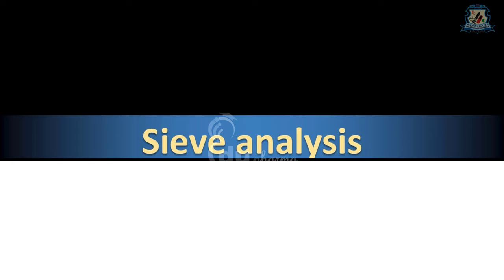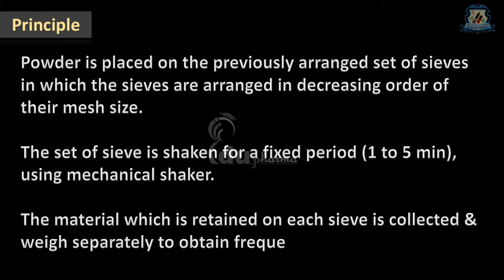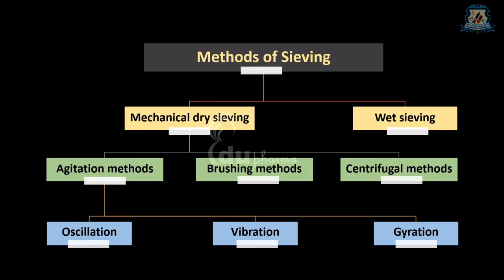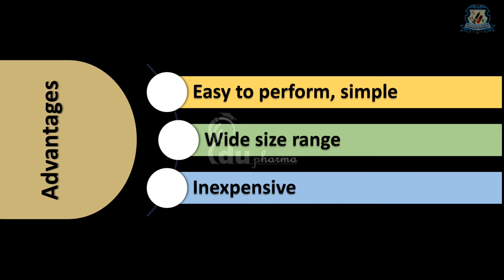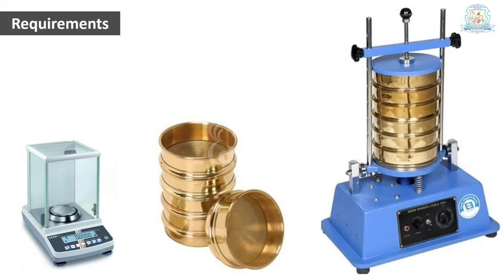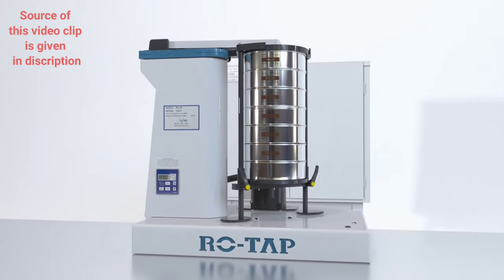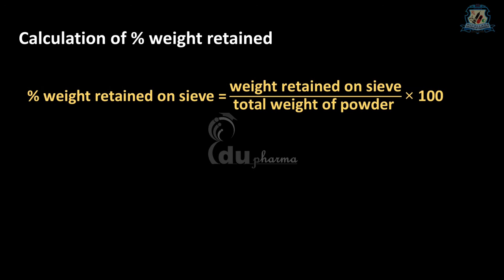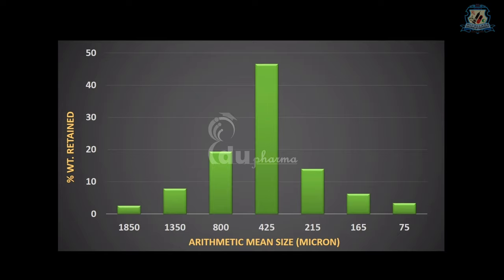Sieve Analysis | Particle size Determination | Particle size Distribution | Micromeritics |Pharmacy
in this video the Sieve analysis from the chapter micromeritics is explained, it covers Introduction, Method of sieving, Advantages, Disadvantages, Principle, Procedure, Calculation, and frequency distribution curve.

Hi, I am Khalifa M Asif, Welcome to channel Edu Pharmacy.

If You are Pharmacy Student or teacher, If you are looking for professional, High-Quality, Well explained pharmacy Educational content Videos, you are at the Right Place. Here you can watch Pharma videos in both English as well as the Hindi Language.

You will have Experimental and Theory knowledge about Pharmacy explained with animation and best Graphics, Practice MCQs for GPAT or NIPER.